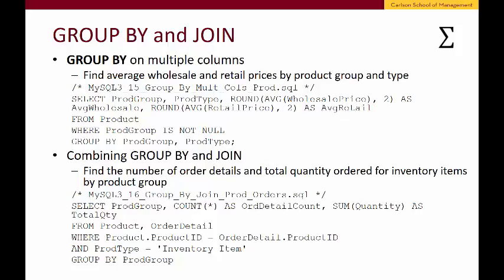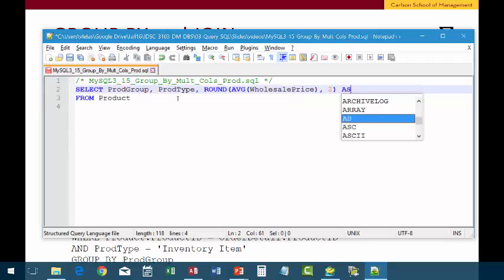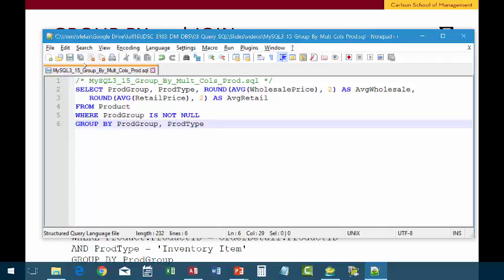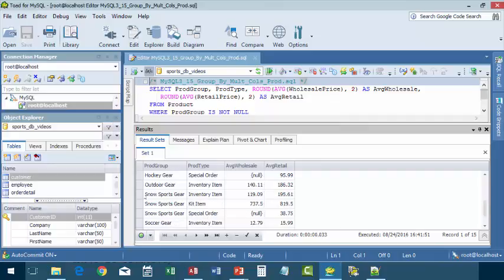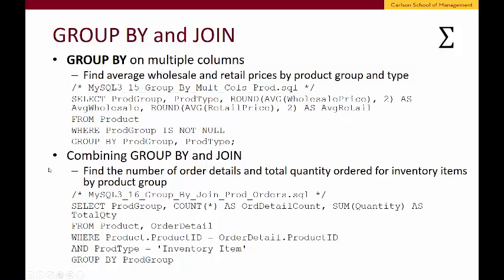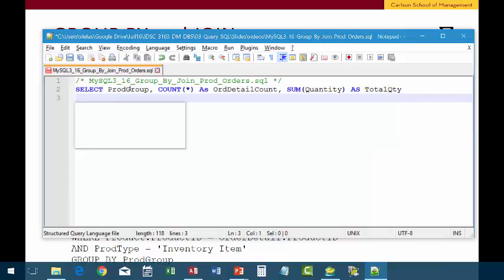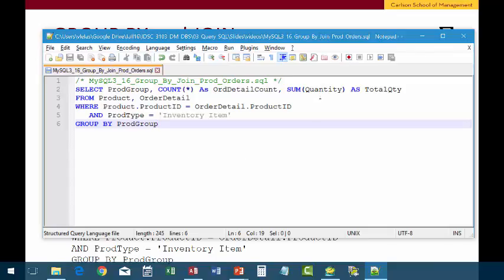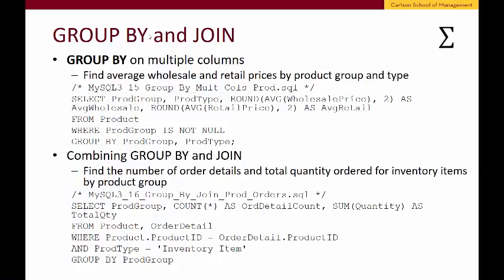03 Query SQLg